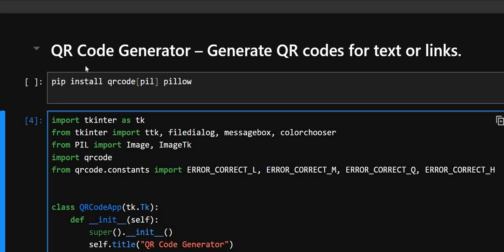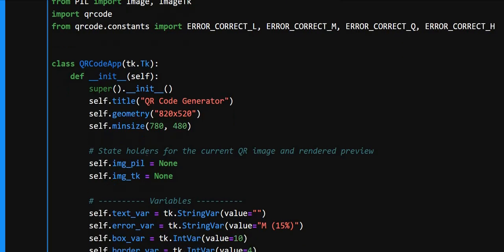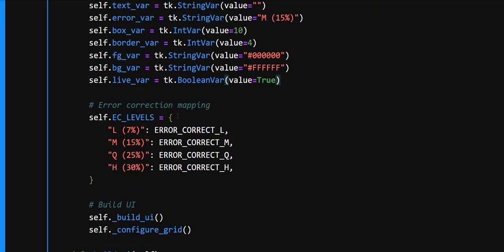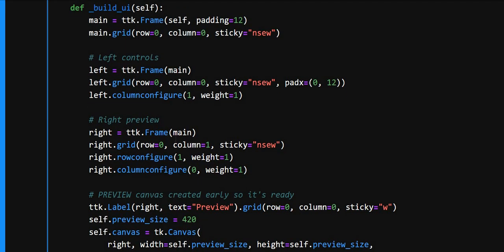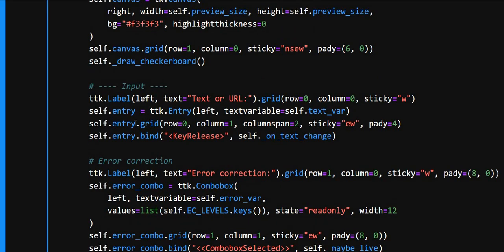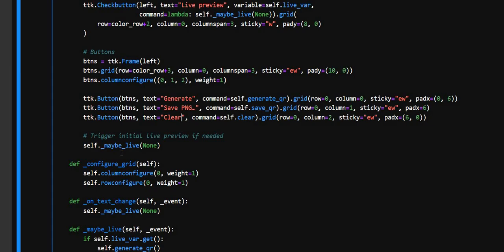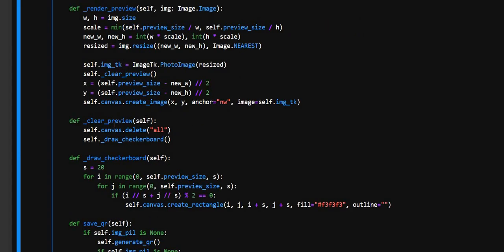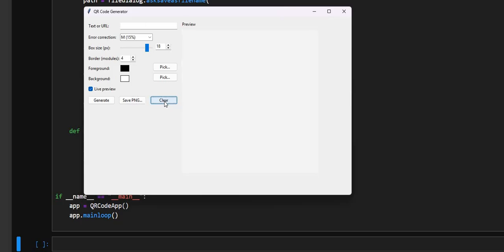QR Code Generator – Generate QR codes for text or links